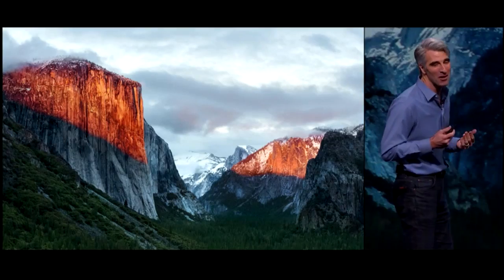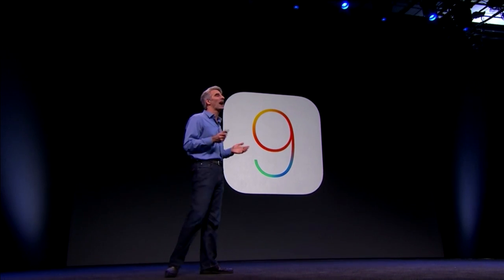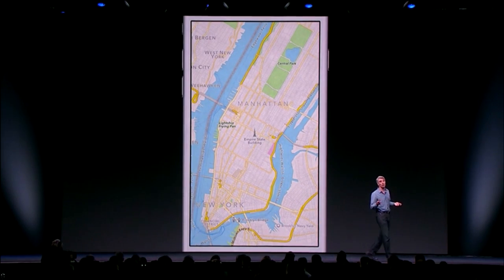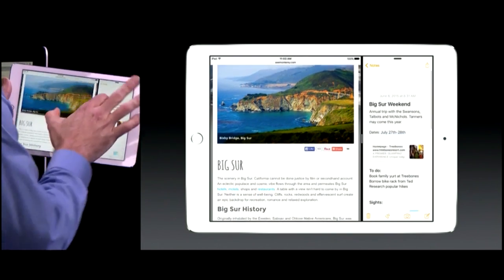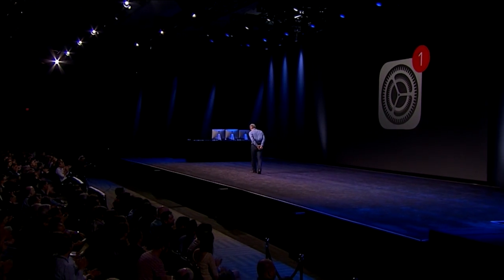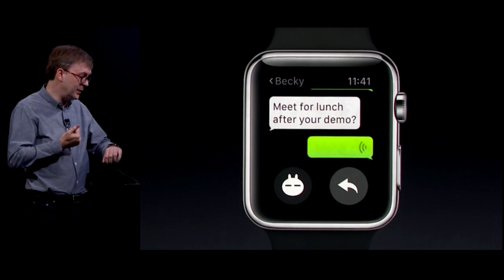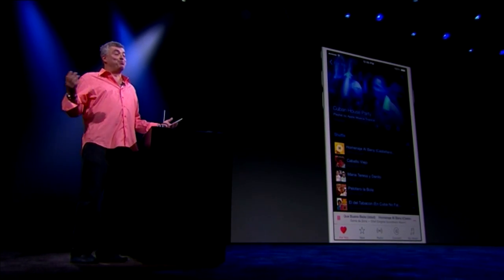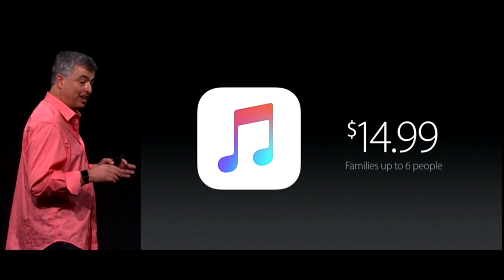Everything from Apple WWDC 2015 in 12 minutes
Apple held their keynote for WWDC 2015, which included the newest version of OS X and Apple Music. Here is everything you need to know from the event.